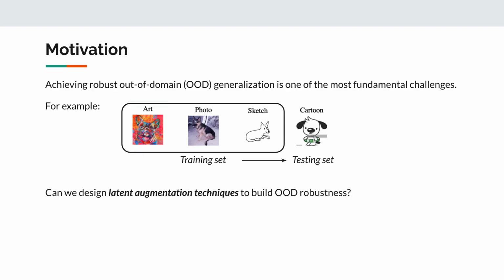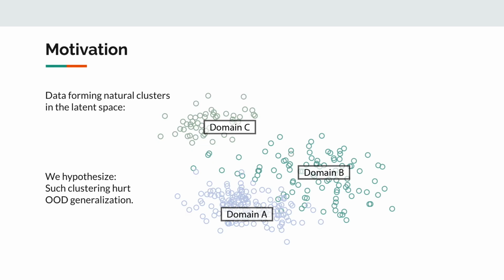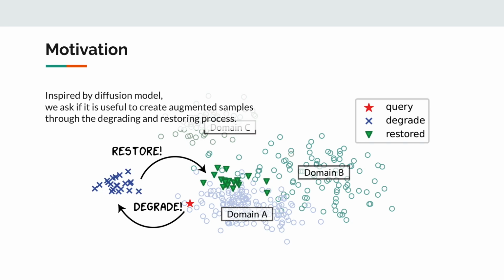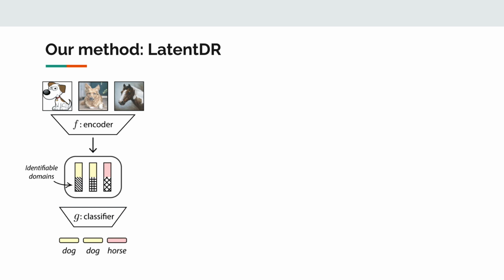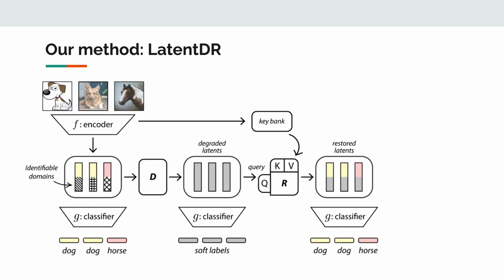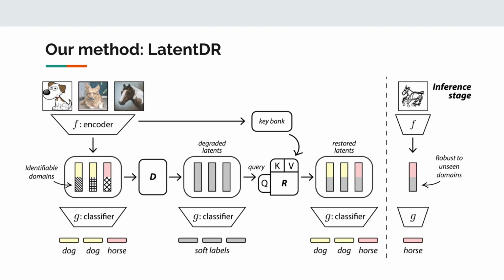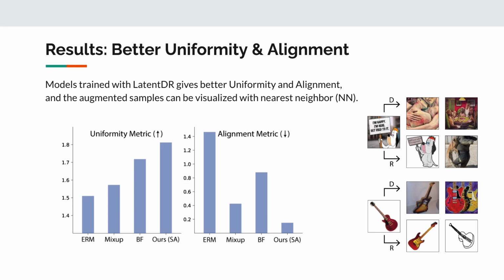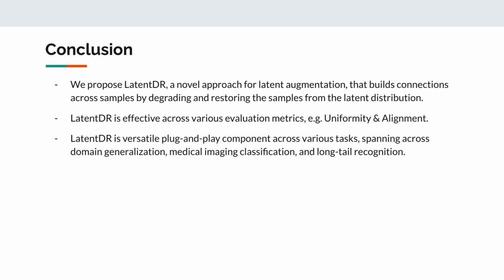LatentDR: Improving Model Generalization Through Sample-Aware Latent Degradation and Restoration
Authors: Ran Liu; Sahil Khose; Jingyun Xiao; Lakshmi Sathidevi; Keerthan Ramnath; Zsolt Kira; Eva L. Dyer
Description: Despite significant advances in deep learning, models often struggle to generalize well to new, unseen domains, especially when training data is limited. To address this challenge, we propose a novel approach for distribution-aware latent augmentation that leverages the relationships across samples to guide the augmentation procedure. Our approach first degrades the samples stochastically in the latent space, mapping them to augmented labels, and then restores the samples from their corrupted versions during training. This process confuses the classifier in the degradation step and restores the overall class distribution of the original samples, promoting diverse intra-class/cross-domain variability. We extensively evaluate our approach on a diverse set of datasets and tasks, including domain generalization benchmarks and medical imaging datasets with strong domain shift, where we show our approach achieves significant improvements over existing methods for latent space augmentation. We further show that our method can be flexibly adapted to long-tail recognition tasks, demonstrating its versatility in building more generalizable models.